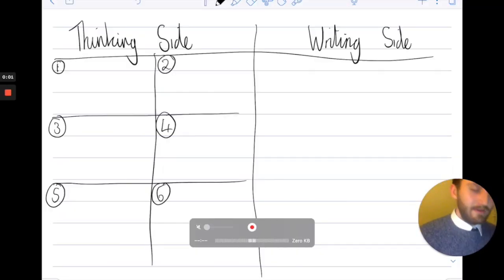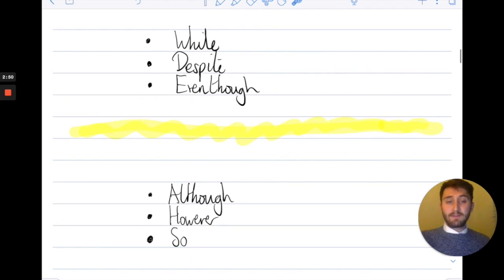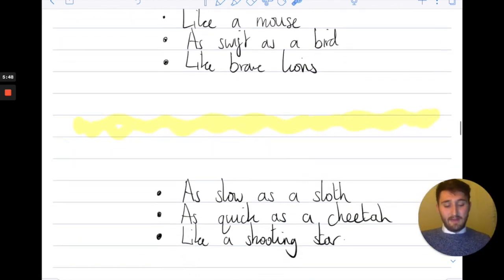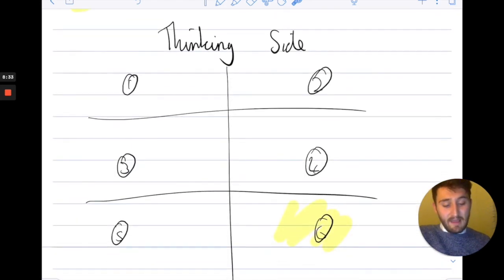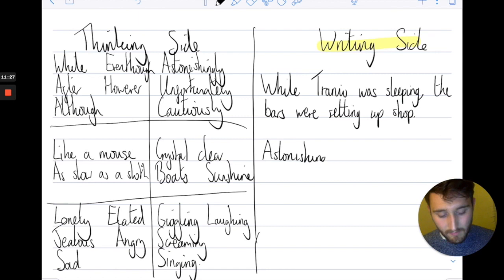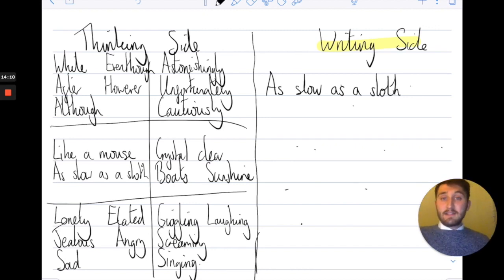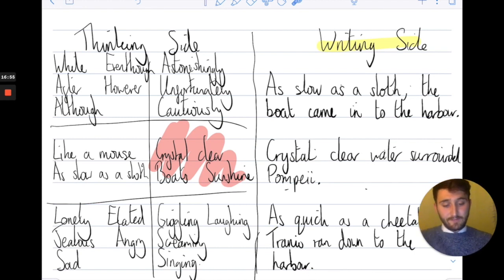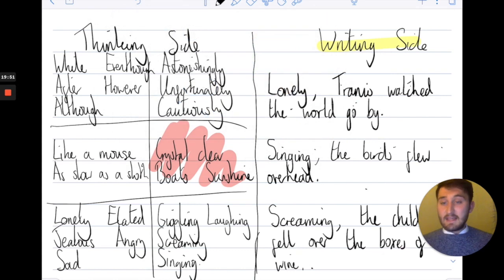English | Thursday 21st January 2021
LA: To develop my sentence starters.

Work through the video on sentence starters.

Use your thinking side and then use your writing side to work showcase your sentence starters!